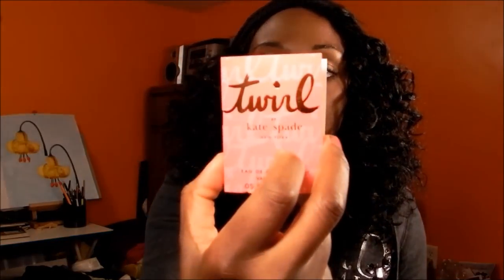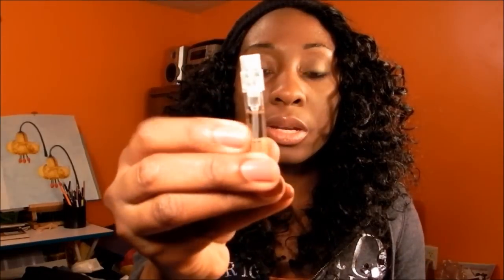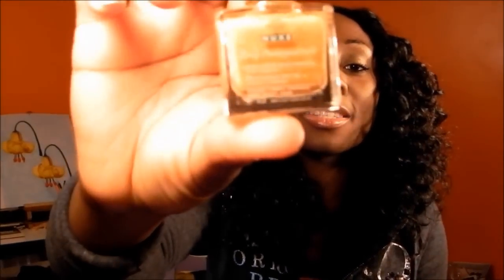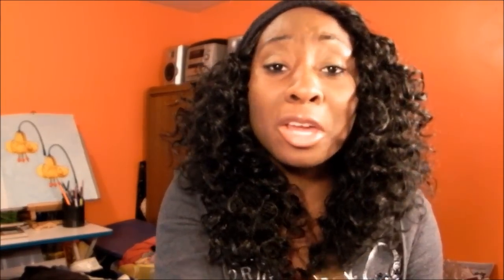Birchbox December 2011 and RANT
The views and opinions in this video are mine :)